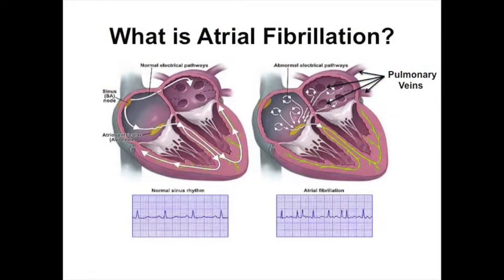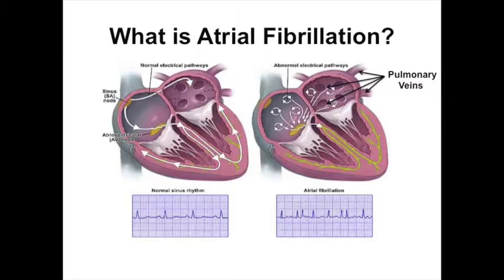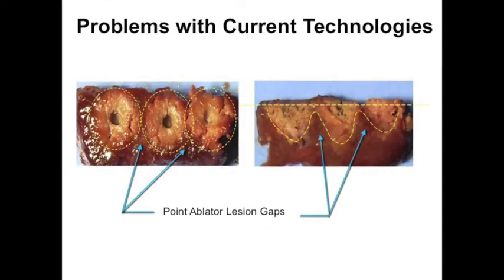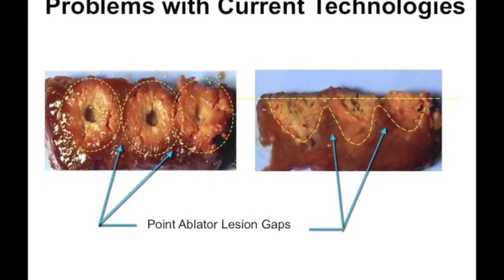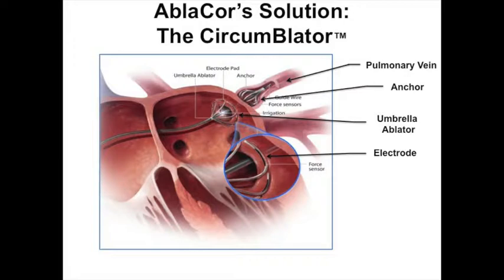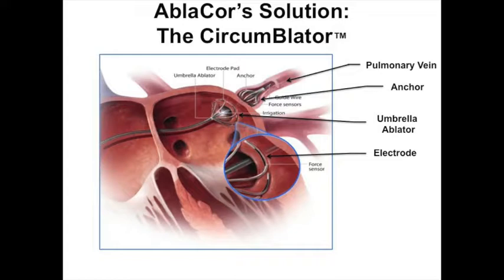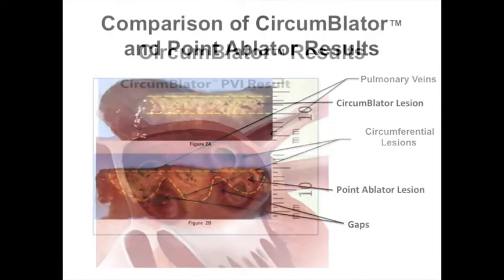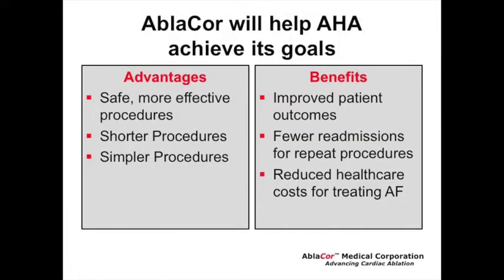AblaCor Introduction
We are developing disruptive catheter technology to treat ≥33M people with atrial fibrillation which causes ≥ 20% of serious strokes.